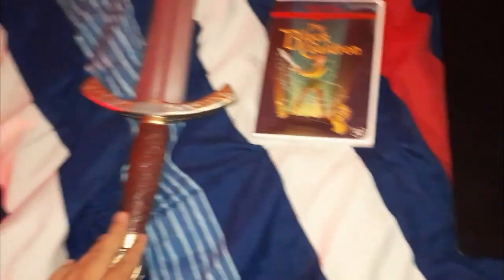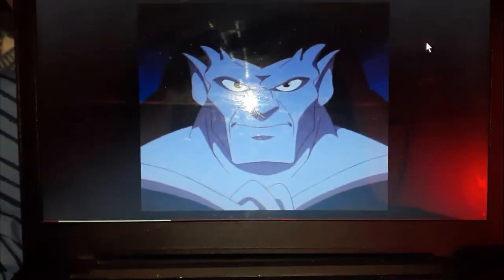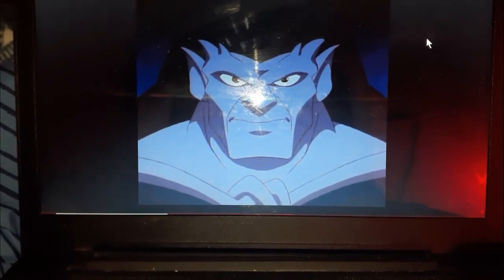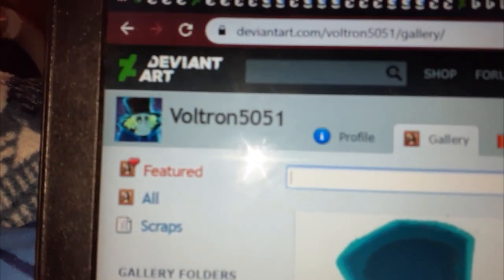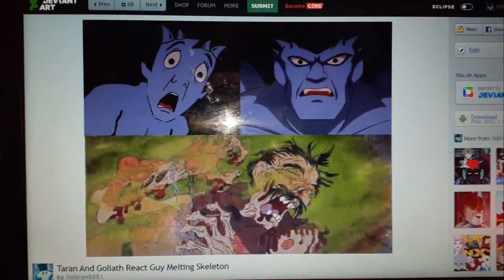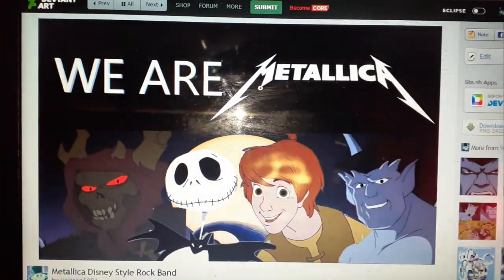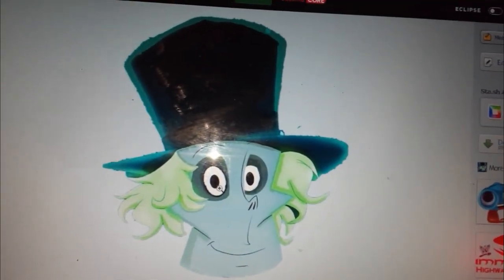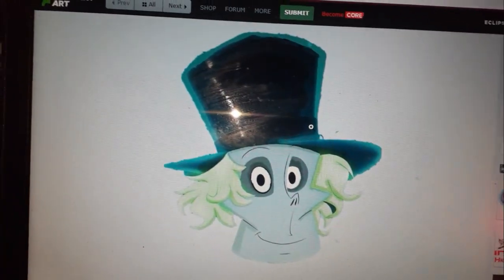Black Cauldron Magic Sword Toy Unboxing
This Was Kind Look Like Magic Sword Black Cauldron Same Image

Sorry guys my tv got sound music Harry Potter prisoner's azkaban ost double trouble